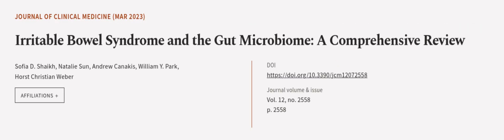Irritable Bowel Syndrome and the Gut Microbiome: A Comprehensive Review | RTCL.TV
### Keywords ###

### Article Attribution ###
Title: Irritable Bowel Syndrome and the Gut Microbiome: A Comprehensive Review
Authors: Sofia D. Shaikh, Natalie Sun, Andrew Canakis, William Y. Park ,and Horst Christian Weber

### Video Timestamps ###
0:00:00 - Summary
0:00:54 - Title
0:01:00 - Outro
0:01:04 - End